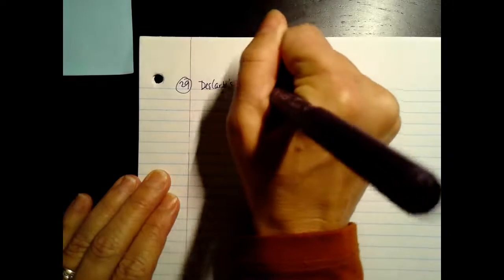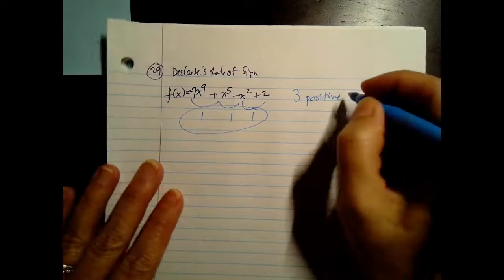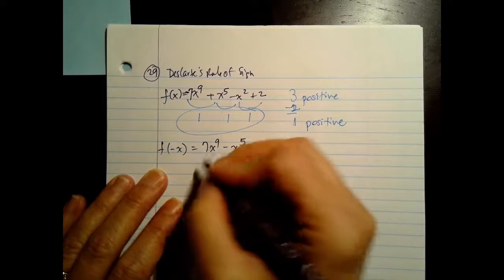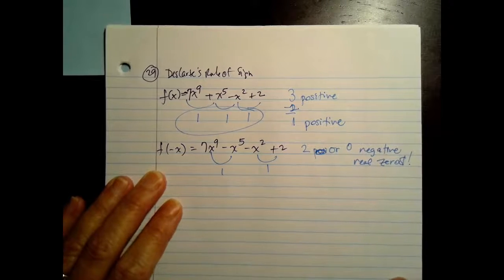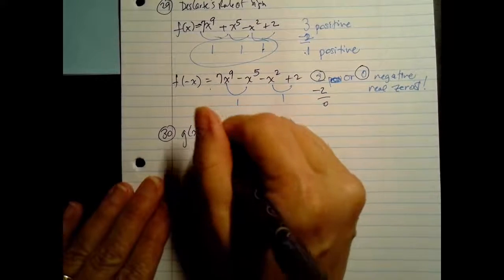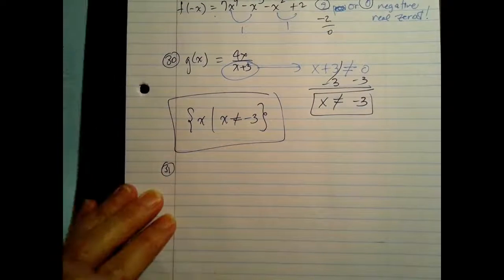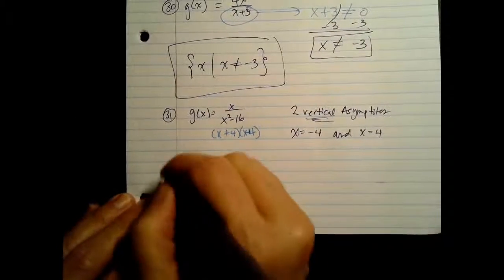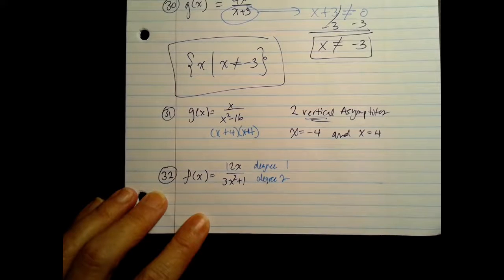MATH1314 Final Review 25 50 Part 1